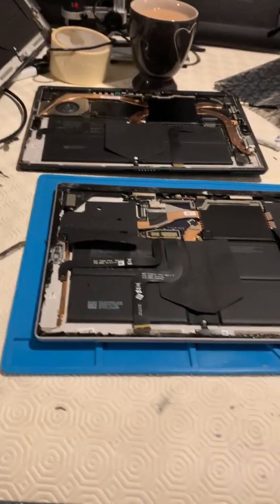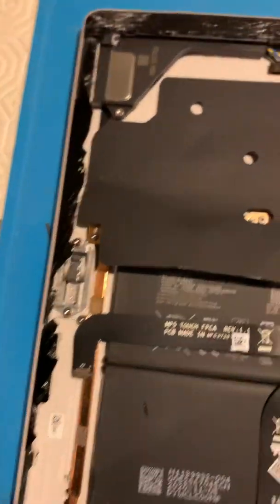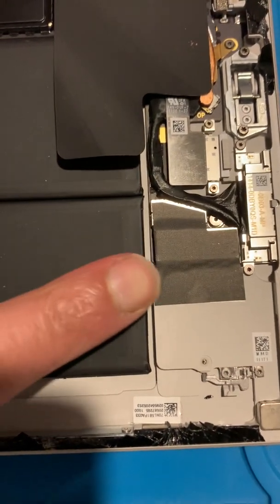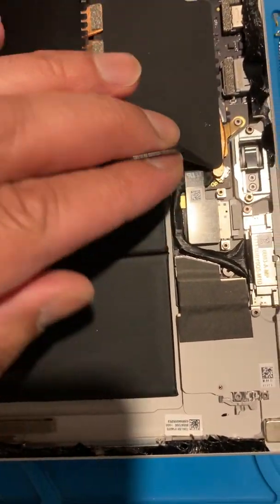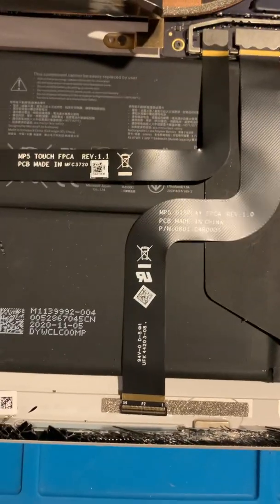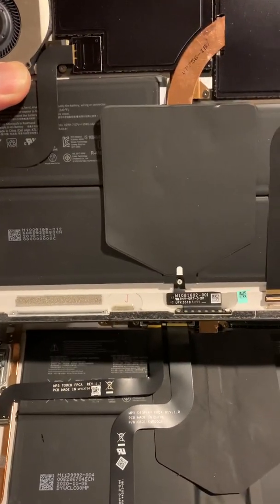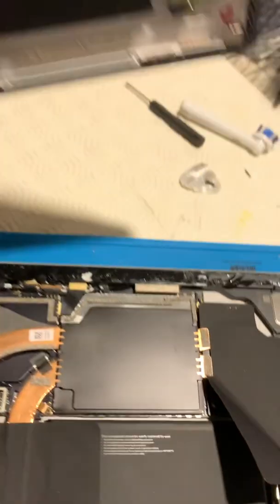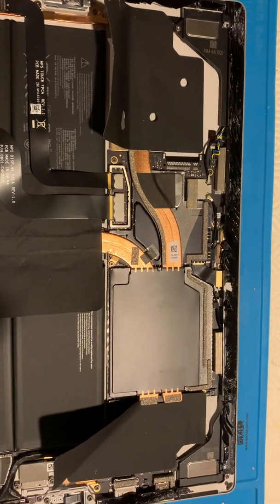Surface Pro 7 Plus insides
This video was made as I hadn’t seen the changes inside a surface pro 7 plus so thought I would share